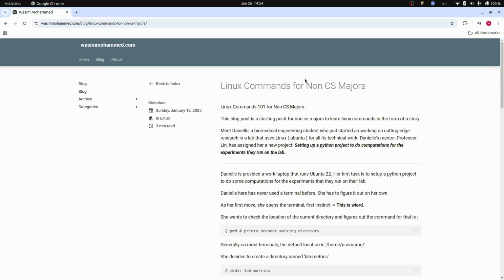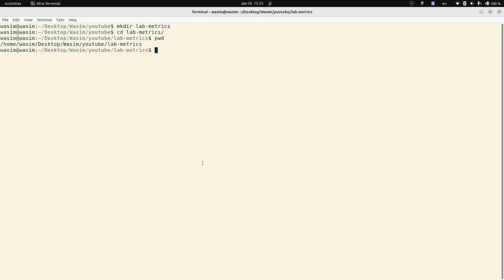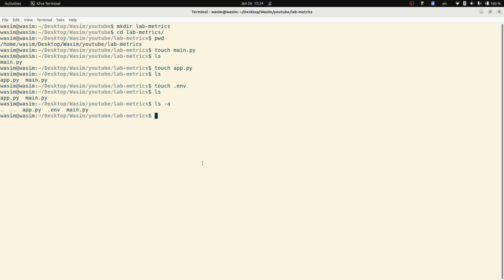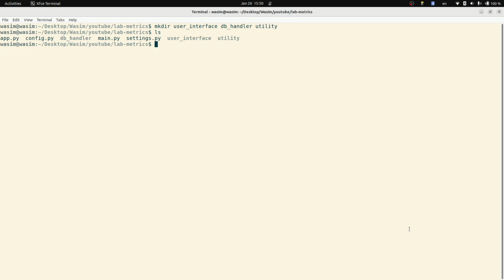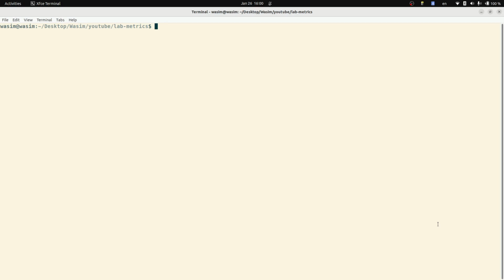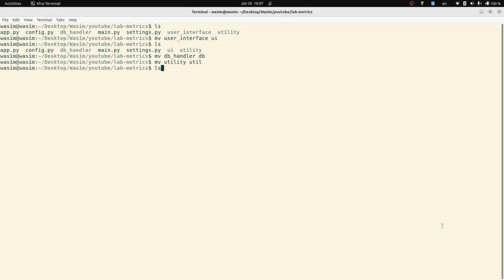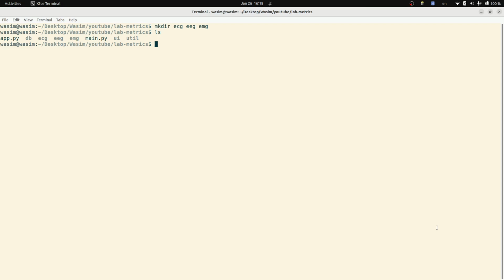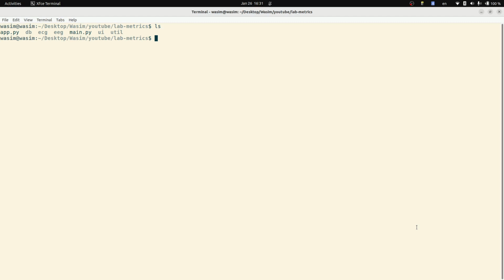Linux Commands Made Easy: A Beginner's Guide for Non-CS Majors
Learn the essential Linux commands in just 7 minutes! This beginner-friendly guide is perfect for non-CS majors or anyone new to Linux.
For a detailed guide, check out the blog post on my